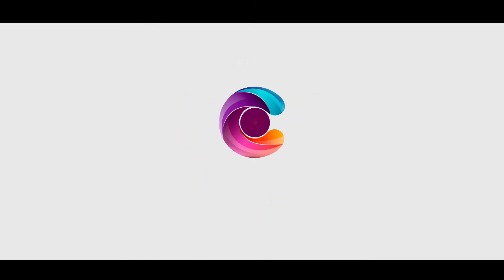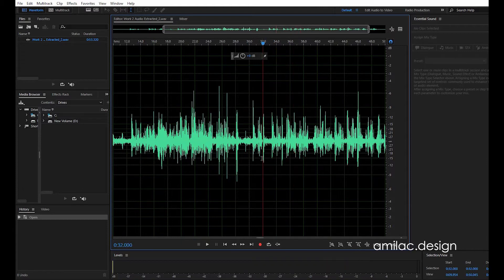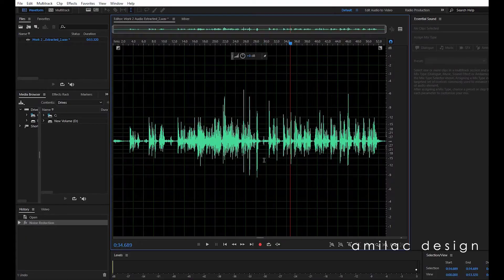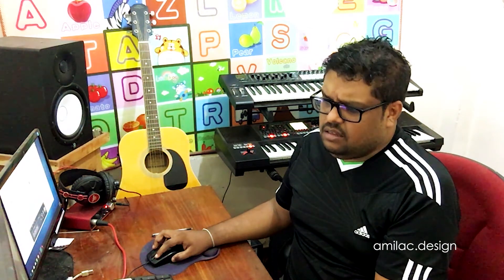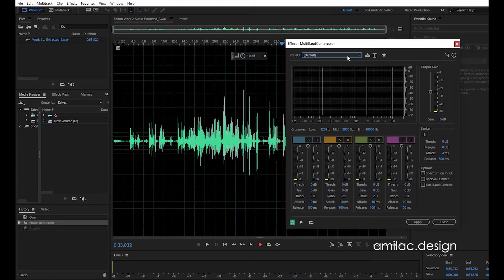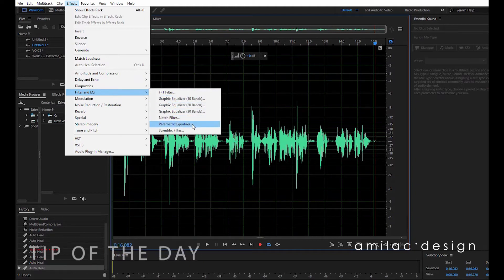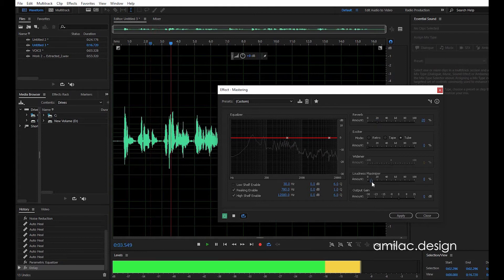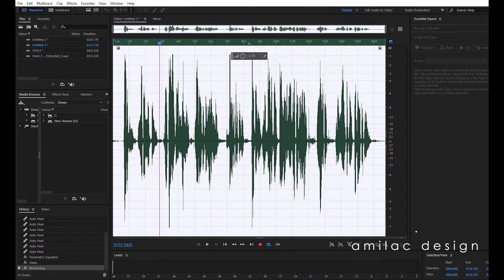Episode 05 - How to Cleanup your Audio files (දේව රහස් අන්තර්ගතයි)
Interview or Professional Voice over එකකදී අනවශ්‍ය ශබ්ද අයින් කර Audio cleanup එකක් කරගන්න හැටි හරියට දැනගන්න.

අතිශයින්ම දැනුම සොයන්නන්ට පමණයි.